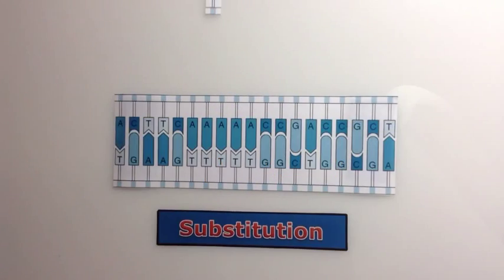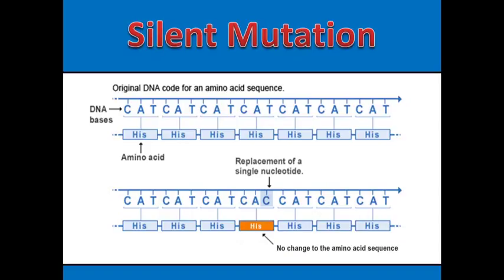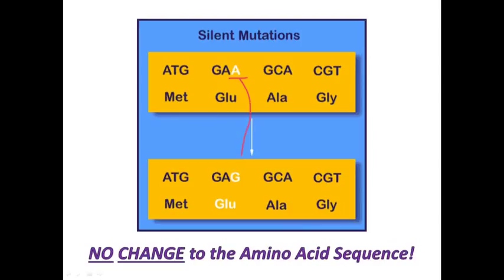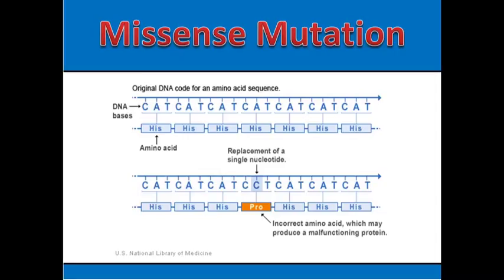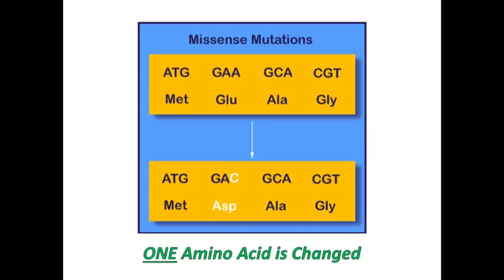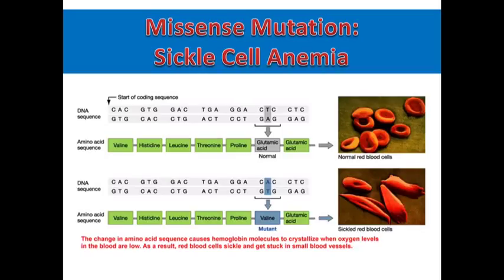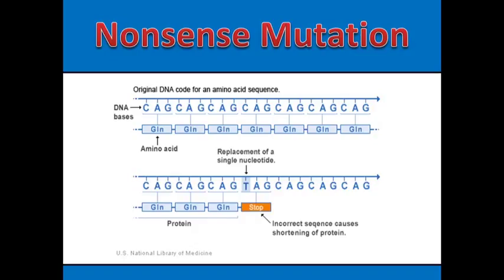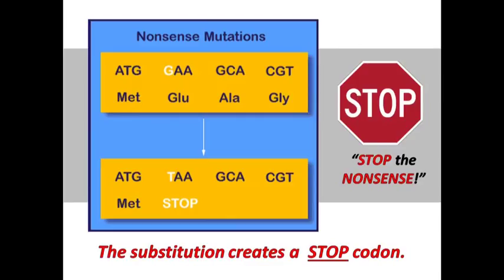Substitution Mutations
This video describes substitution mutations and the possible significance of these changes including silent mutations, nonsense mutations and missense mutations.